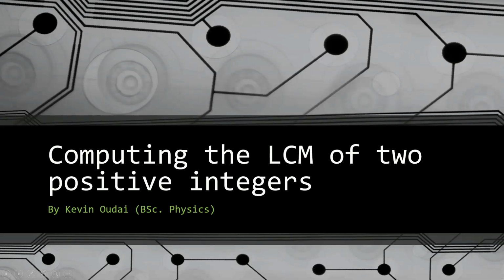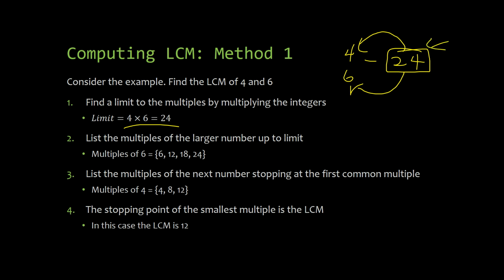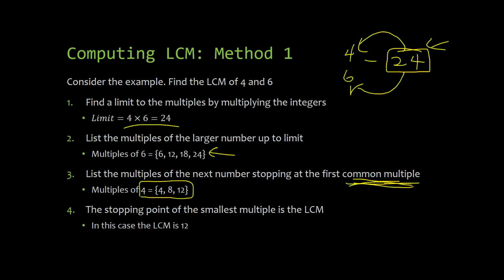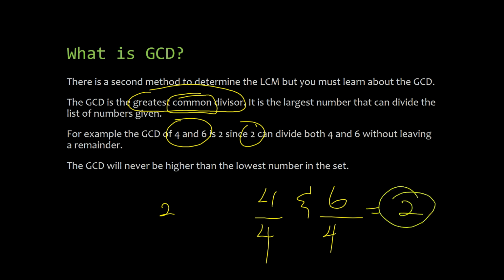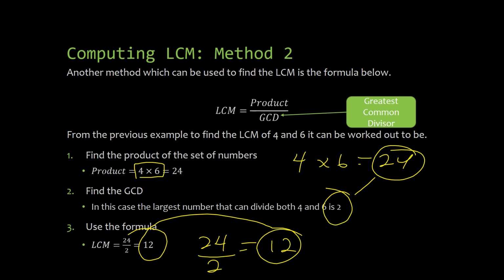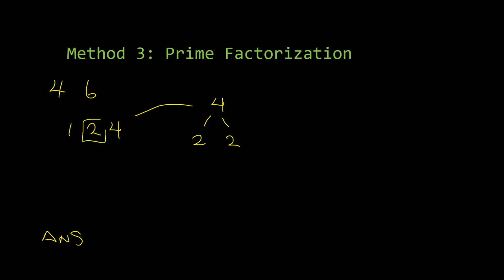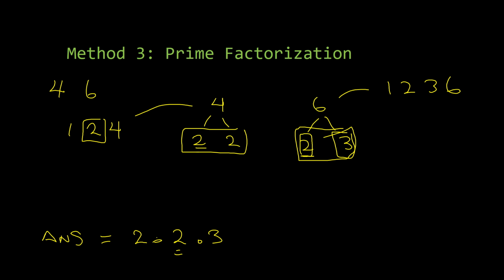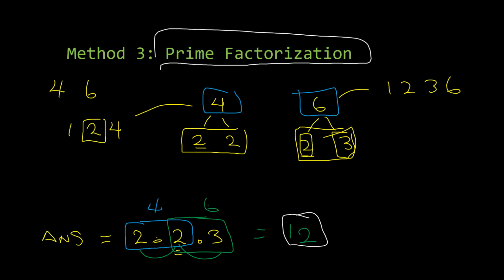Lesson 6.3: Computing the LCM of Two Positive Integers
This lesson explains three methods to determine the LCM of 2 positive integers. However the prime factorization method is the most important out of them since it makes it easier to determine the LCM with multiple integers.